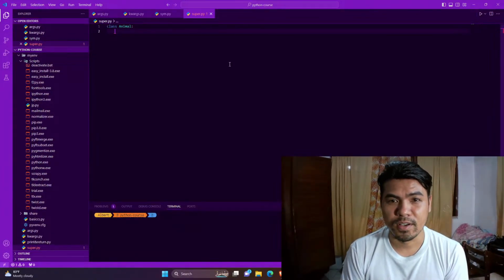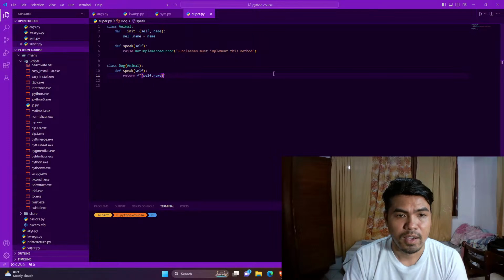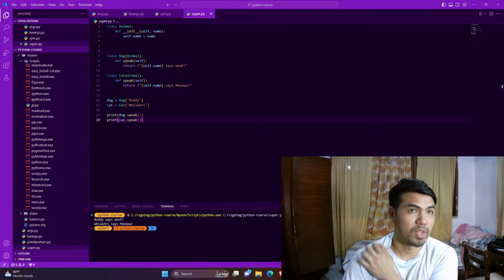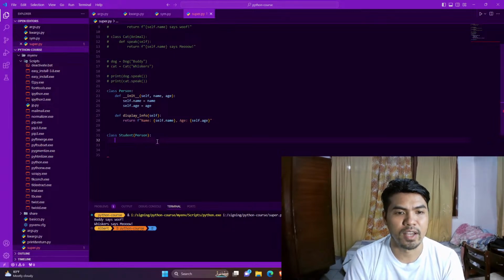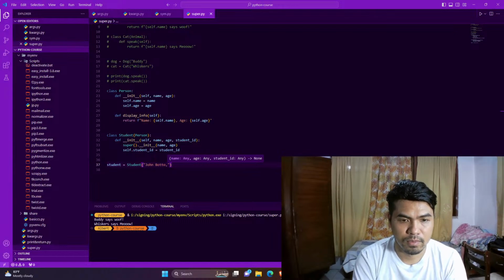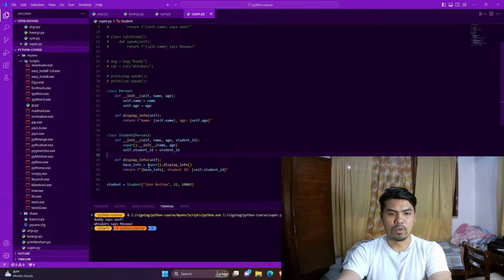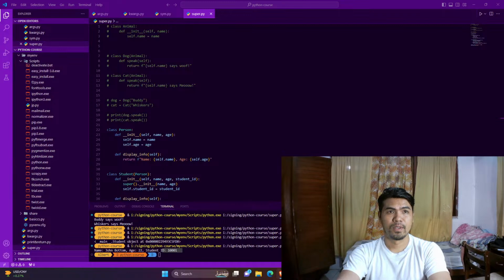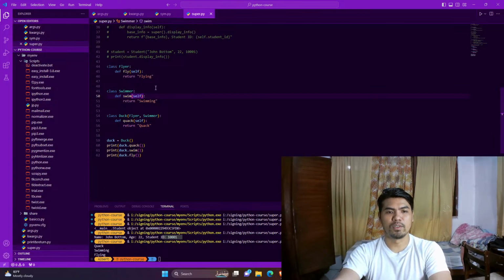🚀 Unlocking the Power of super() in Python - Live Tutorial 🎓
🔥 Ready to take your Python skills to the next level? Join us LIVE as we delve into the magic of the super() function in Python! Whether you're just starting out or looking to master advanced concepts, this tutorial has something for everyone.

What You’ll Discover:

🌟 Why super() is a game-changer for inheritance
🧩 How to seamlessly call parent class methods
🛠️ Real-world examples that showcase the versatility of super()
🚫 Common mistakes to avoid and pro tips for best practices

💡 Get a crystal-clear understanding of how super() works
🏆 Write cleaner, more efficient, and maintainable code
🚀 Boost your confidence in object-oriented programming with Python
Interactive Learning:

📺 Engage with us in real-time! Ask questions and get instant answers.
💬 Join the conversation with fellow Python enthusiasts in the chat.

🌐 Join our awesome Python community on [Discord/other platform] to share your projects and get feedback.